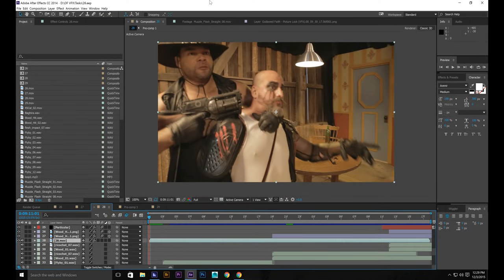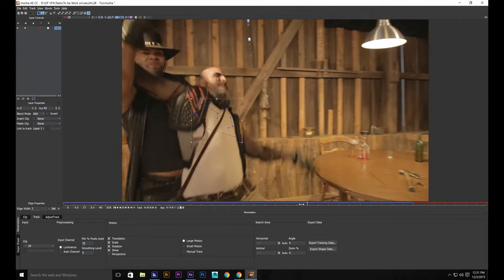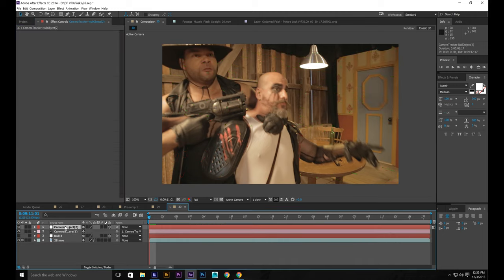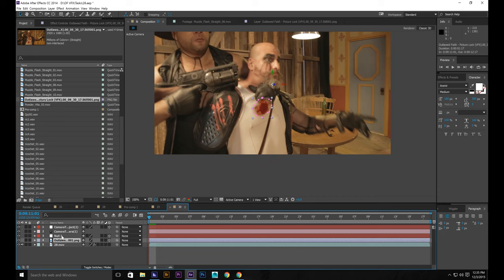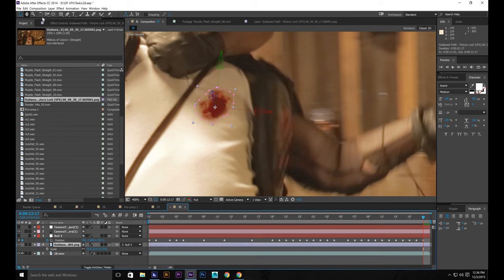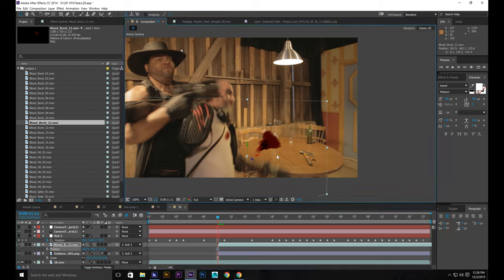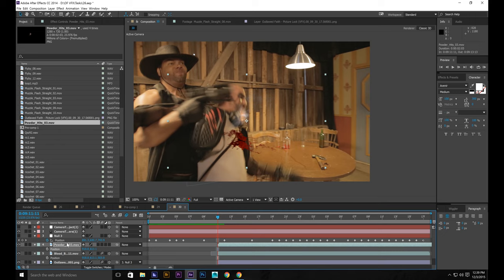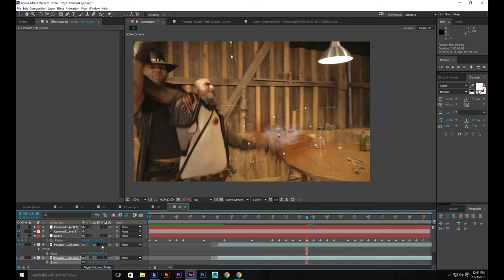The Forge Post: Bullet Wounds - After Effects Tutorial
In this tutorial our VFX Artist, Aaron Rosene, teaches you how to add bullet wounds to your actors in Adobe After Effects.